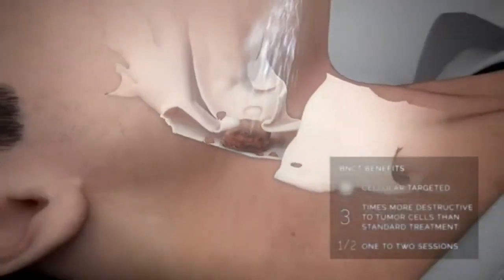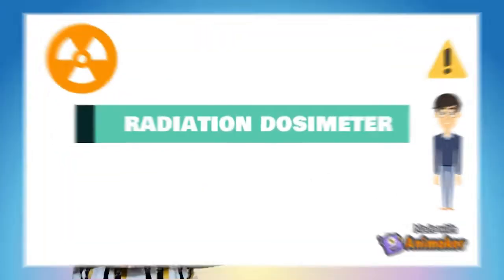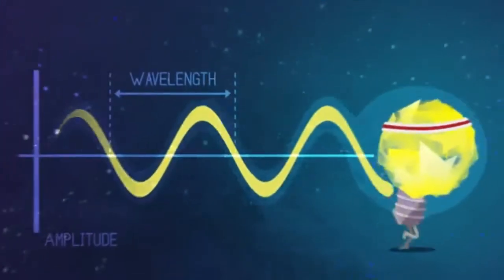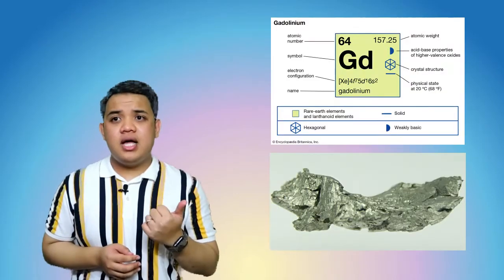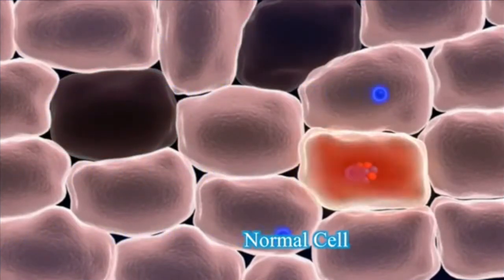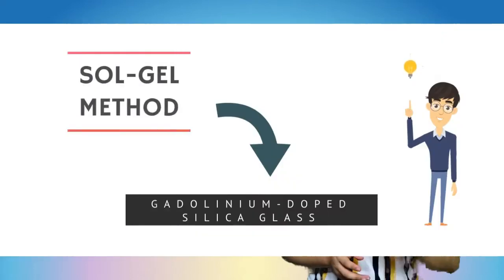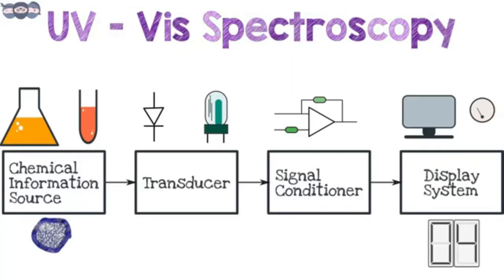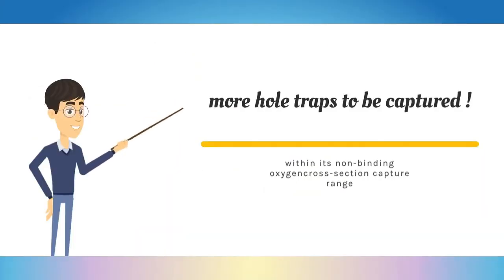Optical Characterization of Gudolinium-doped Silica Glass Dosimetry for Neutron Radiotherapy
Optical Characterization of Gudolinium-doped Silica Glass Dosimetry for Neutron Radiotherapy Application Presented By Ridz